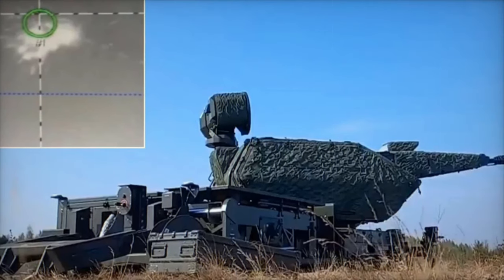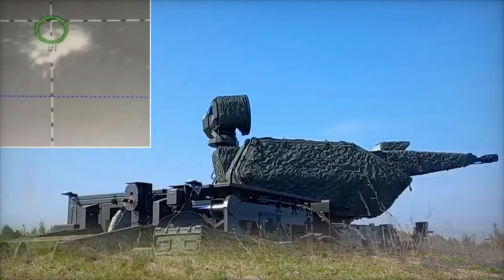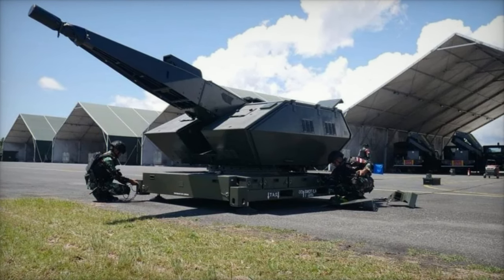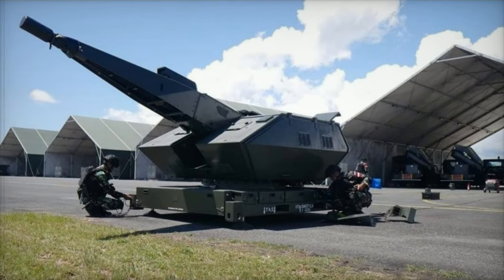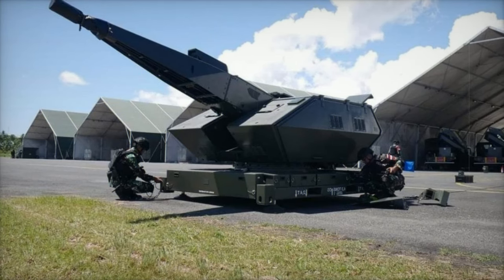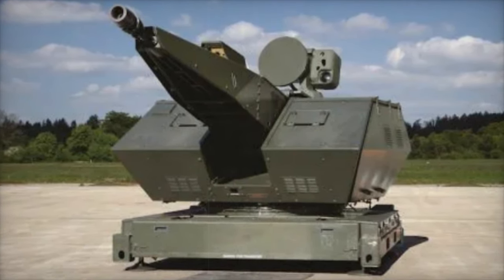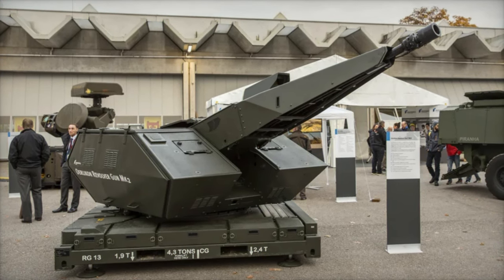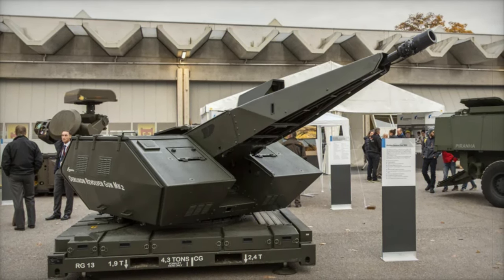Ukraine Deploys 35mm Oerlikon Revolver Gun Mk3 with Air Burst Ammo to Destroy Russian Drones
On October 30, 2024, the Ukrainian Army demonstrated its advanced air defense capabilities by deploying the Oerlikon Revolver Gun Mk3 during field exercises. This cutting-edge 35mm air defense cannon effectively targets drones using programmable air burst ammunition with tungsten submunitions. The Oerlikon Revolver Gun Mk3 showcases Ukraine's commitment to enhancing its military capabilities in response to increasing aerial threats. Integrated with sophisticated tracking radar and electro-optical sensors, this system allows for rapid and precise engagement of diverse aerial targets, including drones, missiles, and artillery shells. Supported by international partners like Germany and Switzerland, Ukraine is modernizing its defense arsenal through strategic agreements. The deployment of these advanced systems exemplifies the importance of modern warfare strategies and the necessity of robust air defense mechanisms in safeguarding military and civilian areas from the escalating threat of drone warfare.